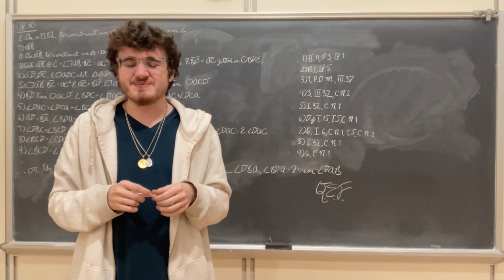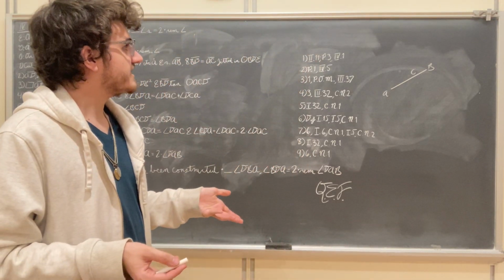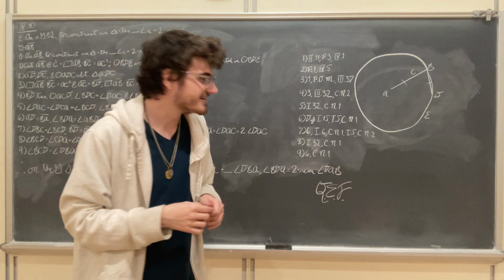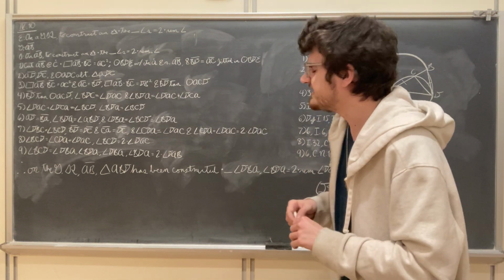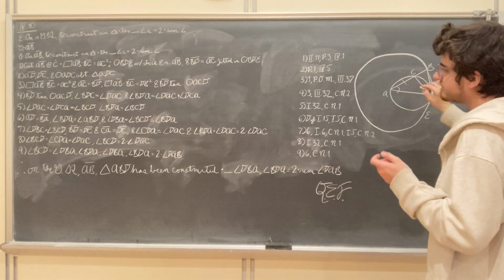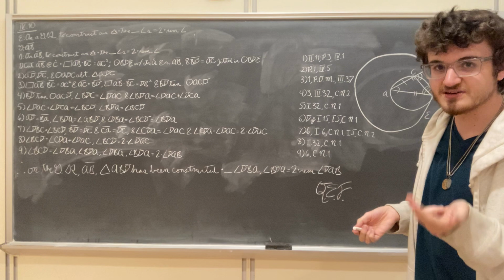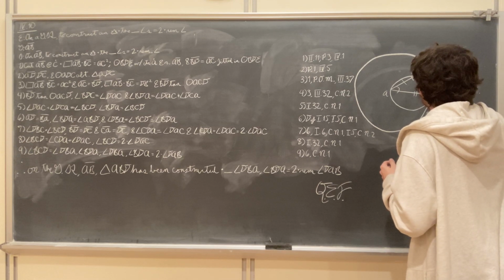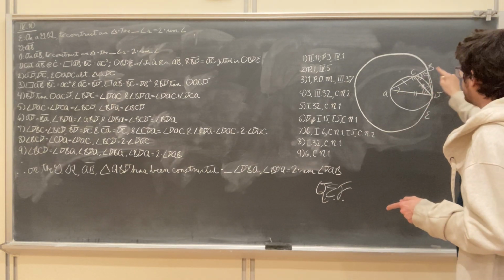Euclid's Elements, Book IV, Proposition 10 (IV.10)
"[on a given finite straight line] To construct an isosceles triangle having each of its angles at the base double of the remaining one."